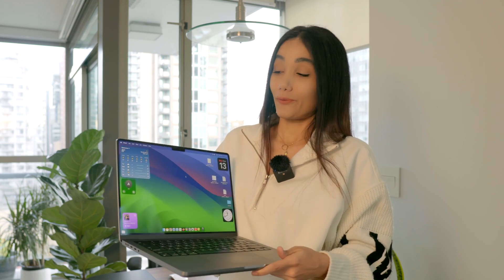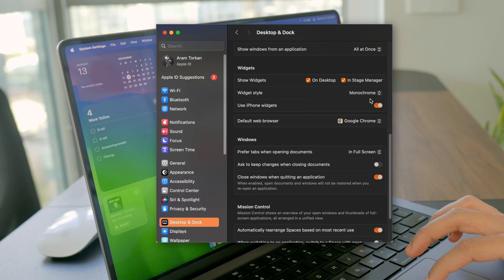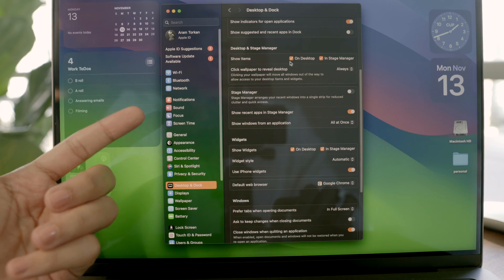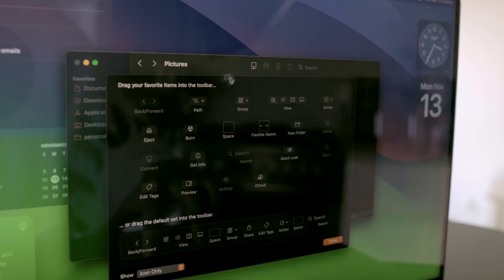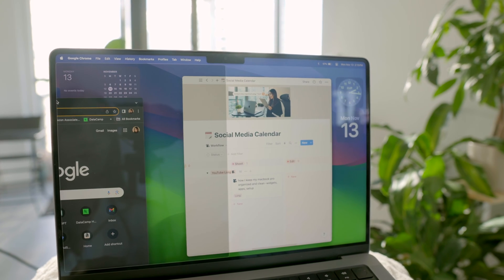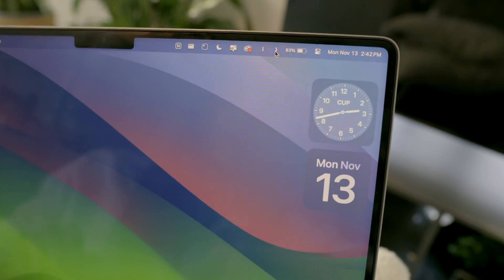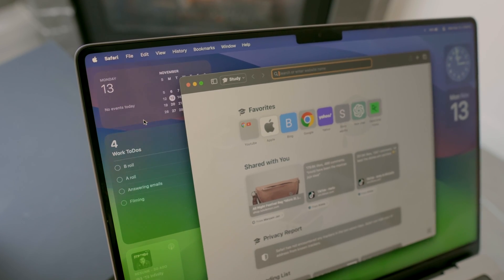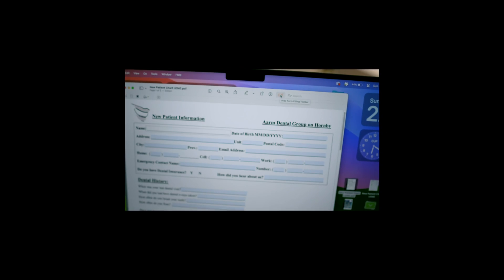Must-Have FREE Apps, Widgets, and Organization Settings for Your MacBook Pro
In this video, I'll share top tips for customizing your MacBook for a clean and organized setup from day 1, using free apps, widgets, and ideal settings. Enjoy! :)

⏰ Timecodes ⏰
0:00 let's do this!
00:14 Widgets
01:15 Desktop & Dock
02:39 Finder
03:29 Free Amazing Apss
03:37 App 1
04:15 App 2
04:43 App 3
05:20 App 4
05:47 Clean Your Macbook
06:24 Safari
07:11 See You Guys Soon ;)
07:24 Watch Next !